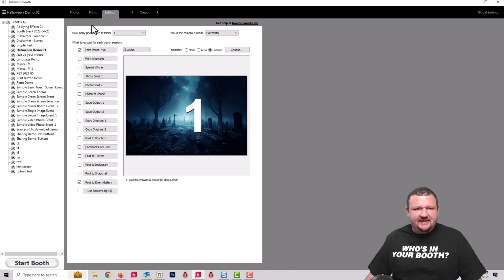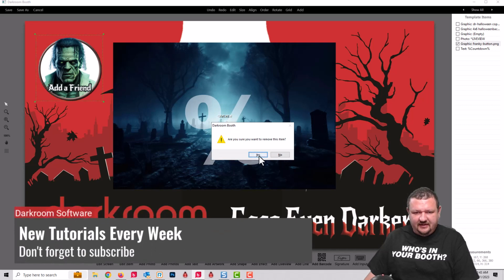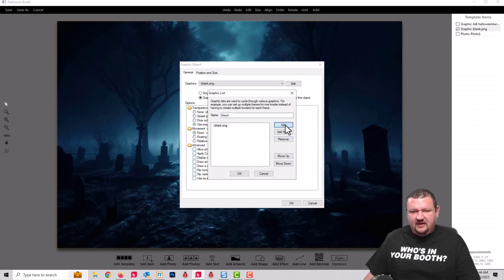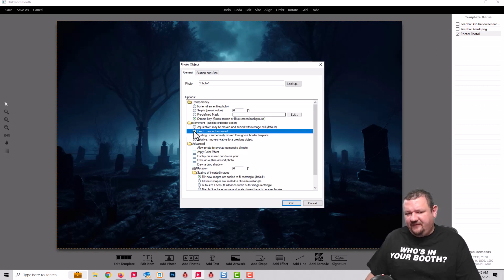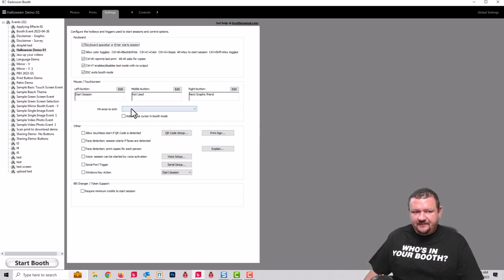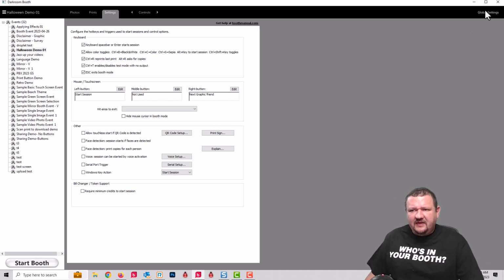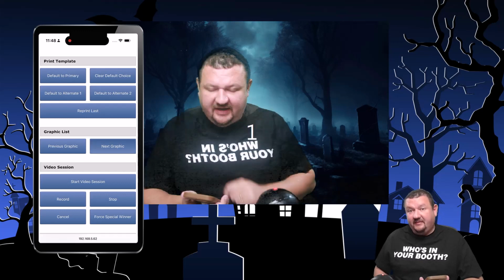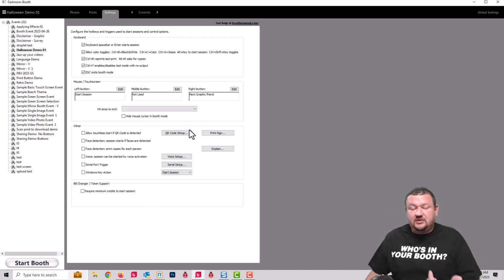Darkroom Goes Event Darker Episode 3 Having a Little Fun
This may sound scary to you but it's not - control your Darkoom powered booth with your phone 👻